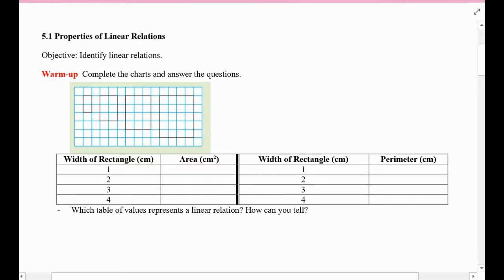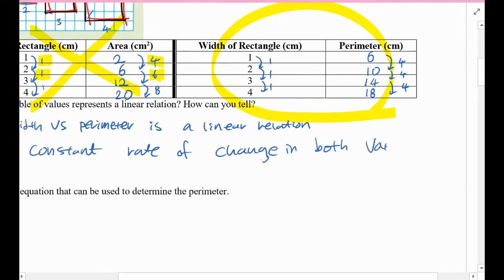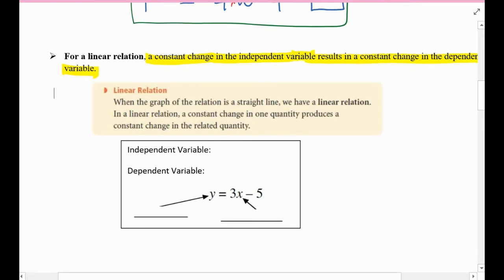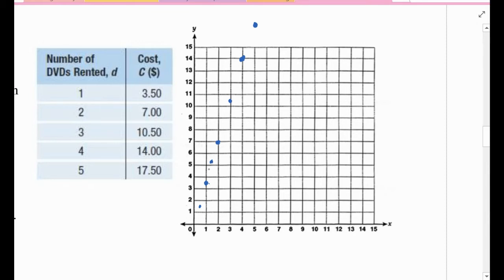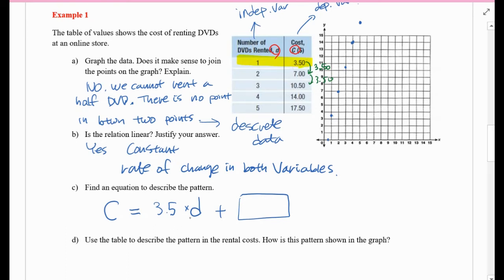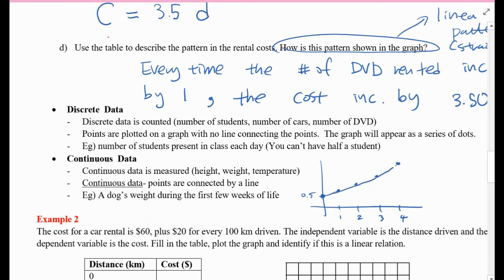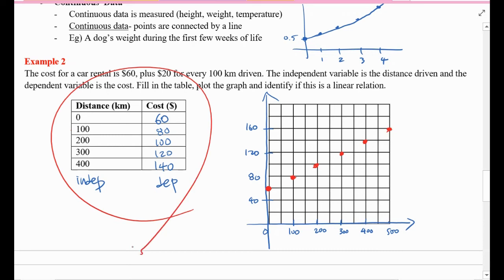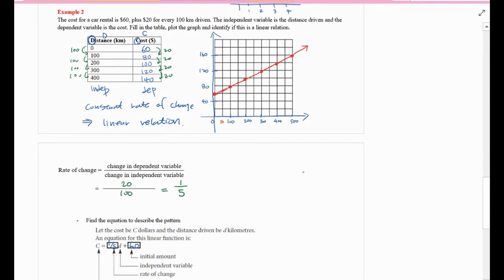Math 10 Ch. 5.1 Properties of Linear Relations